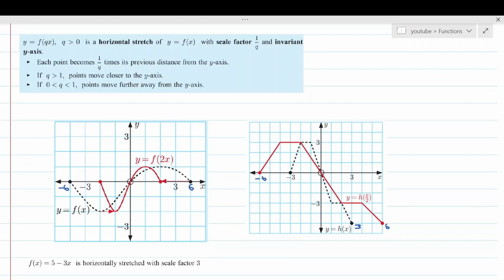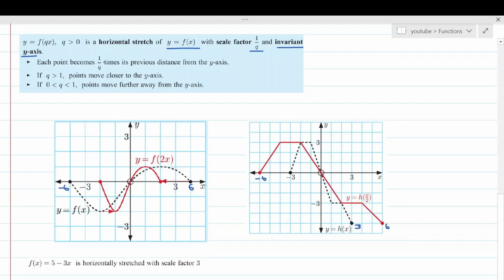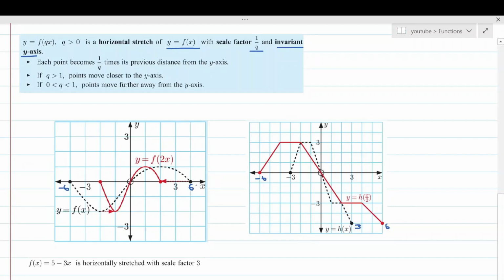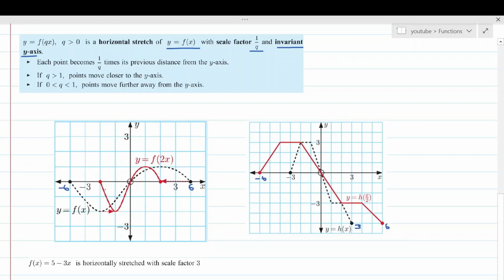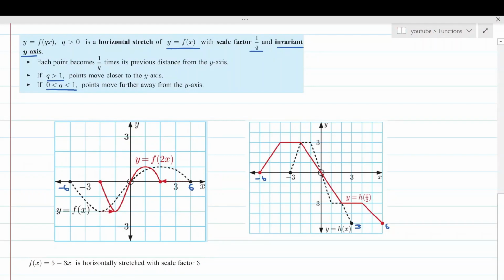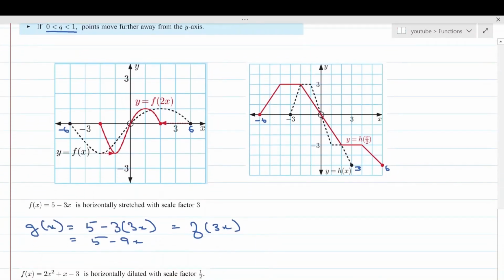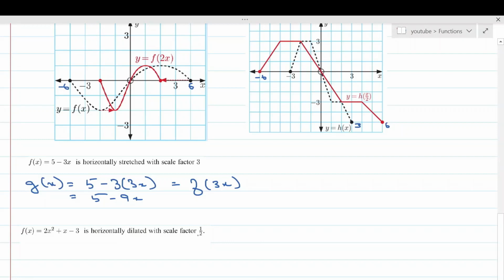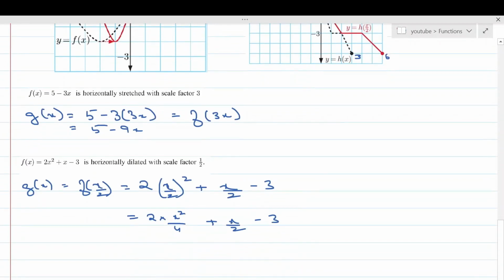Transformation of Function: Horizontal stretch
Horitzontalstretch IB functions This video explains the function transformation - Horizontal stretch , scale factor and impact of the graphs after stretches. Additional question are solved as well.